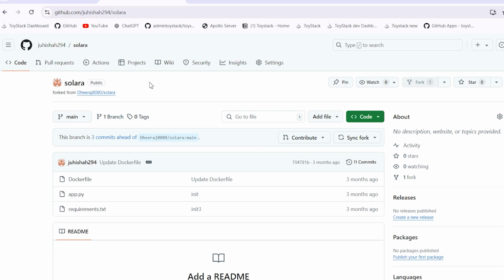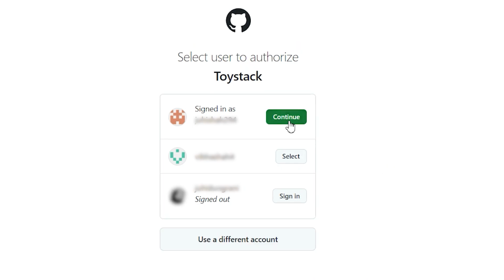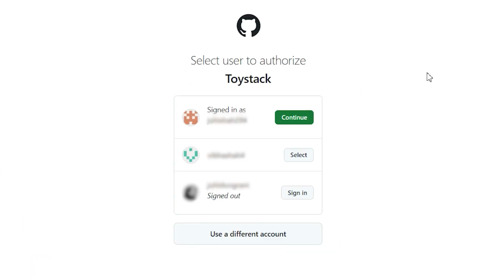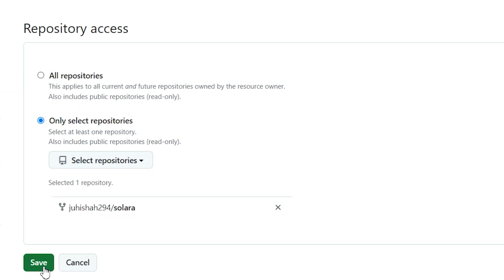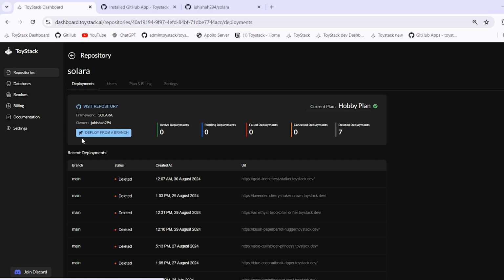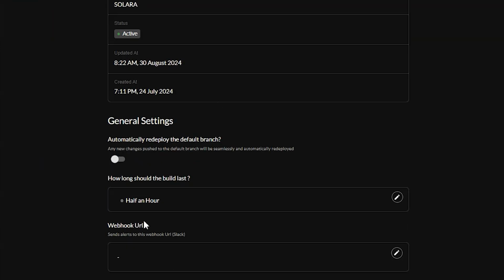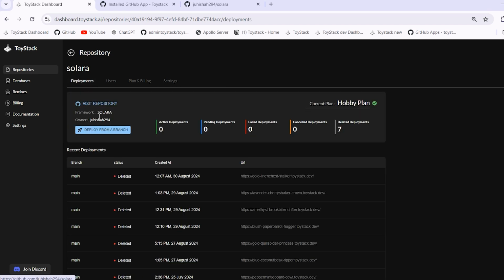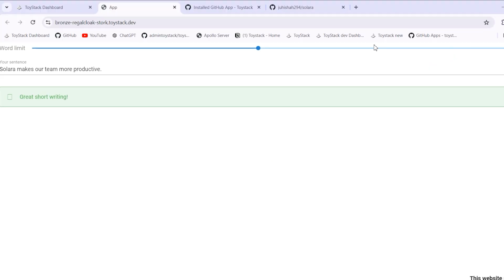Deploy Solara Applications with Solara Framework on ToyStack in Minutes!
🌟 Welcome to ToyStack! 🌟
In this video, learn how to deploy Solara applications effortlessly using the ToyStack platform. Whether you're a beginner or an experienced developer, our platform simplifies the entire process with these easy steps:

What This Video Covers:
1️⃣ Setting up GitHub for Solara projects.
2️⃣ Configuring build settings on ToyStack.
3️⃣ Deploying your application with real-time URL generation.

Timestamps:

0:00 - Introduction
0:08 - Solara setup overview
0:32 - Logging into ToyStack
0:48 - Authorizing GitHub and importing repositories
1:11 - Configuring Solara build settings
1:24 - Deploying the application
1:41 - Viewing the live Solara app
🔒 With ToyStack’s secure and scalable infrastructure, your applications are protected and ready to grow with your needs.